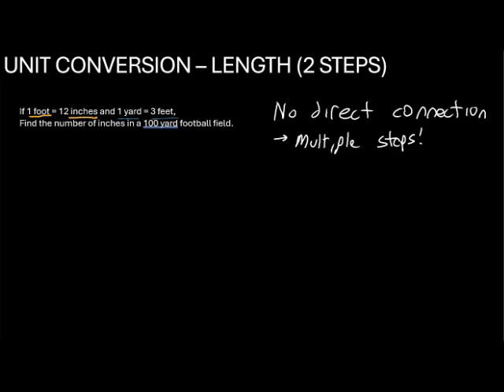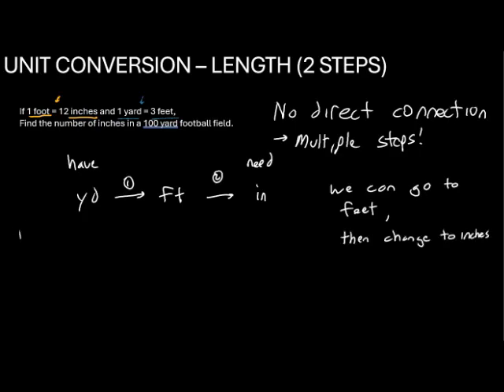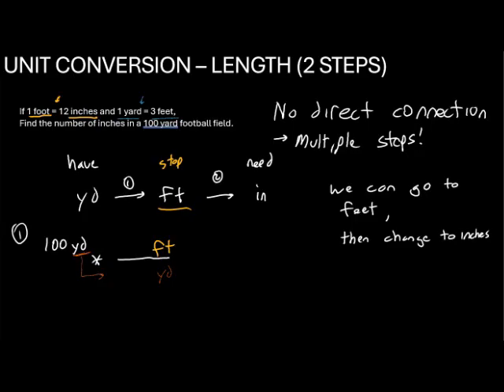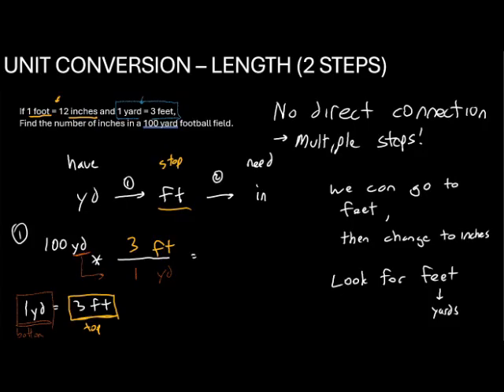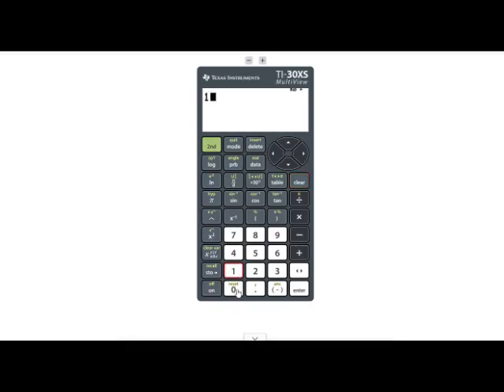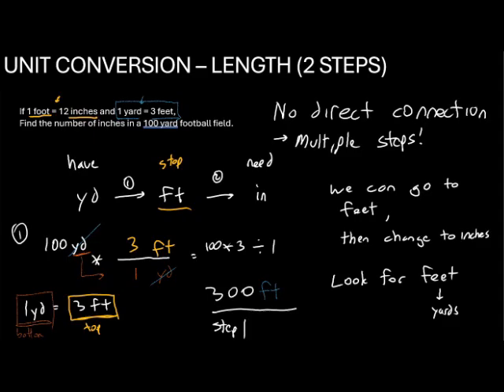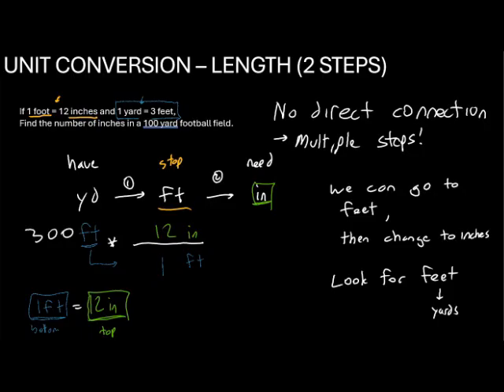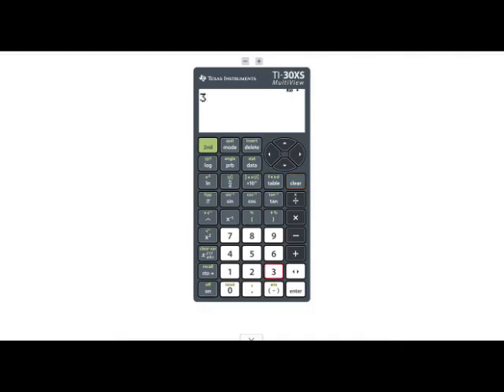MAT 110, Section 2.2, Two Step US Unit Conversions Part 1